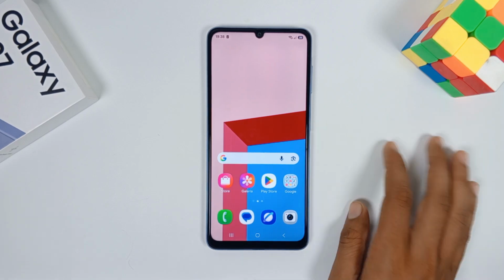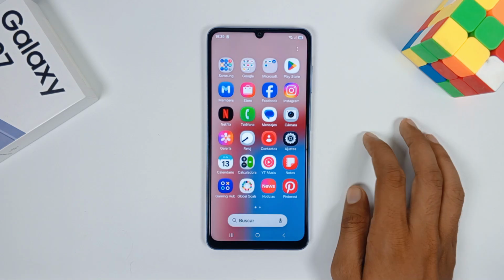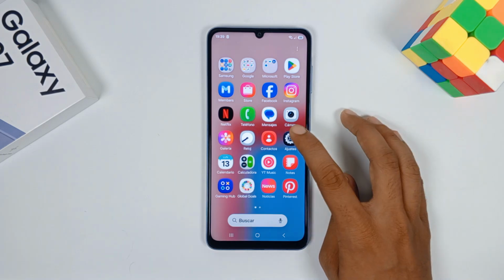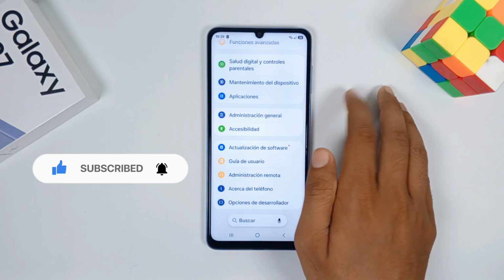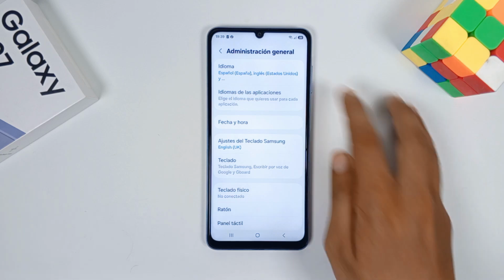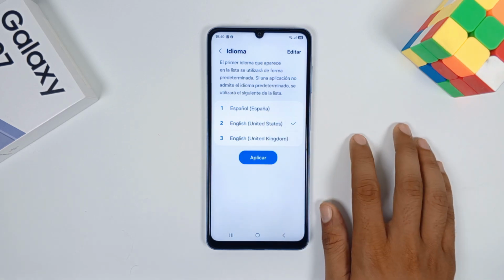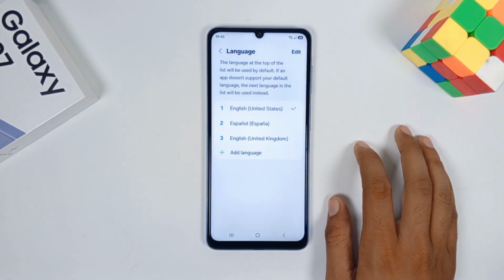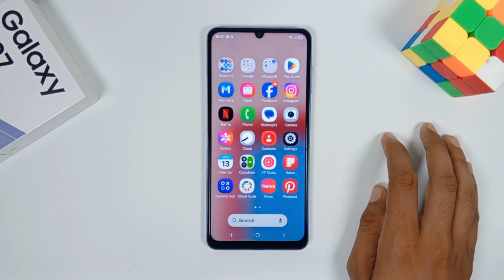Samsung A07 Language Change Tutorial | Get Back to English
Want to change the language on your Samsung Galaxy A07 back to English? In this video, I will show you the simple steps to switch your Samsung A07 language back to English, even if the phone is currently set to another language. Follow these simple steps to restore English quickly and easily. This guide works on the Samsung Galaxy A07.